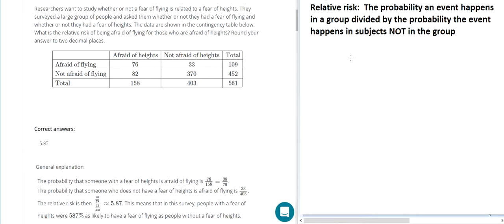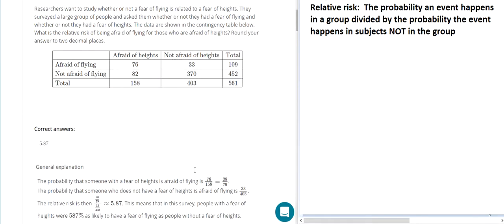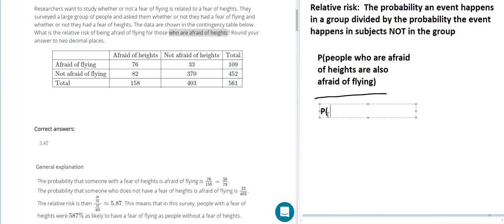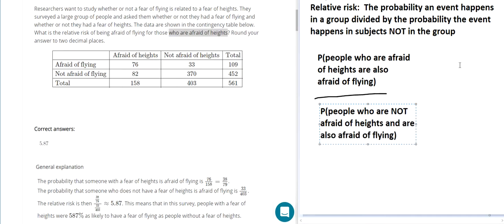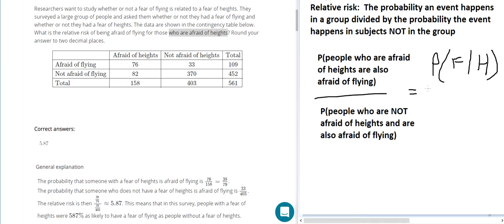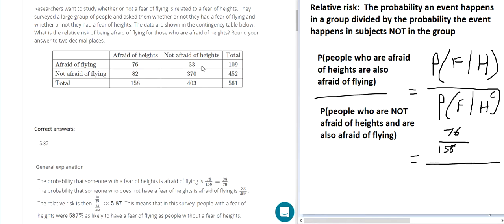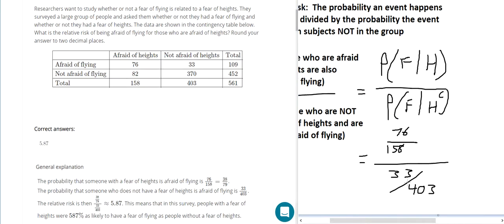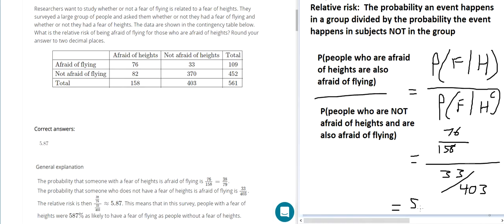Relative Risk 1